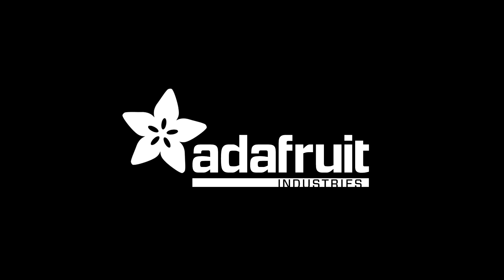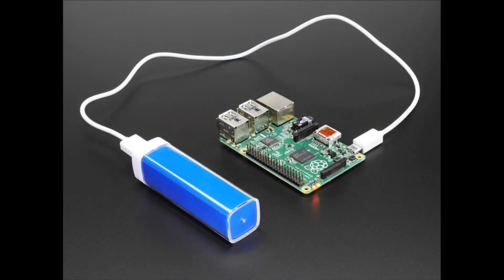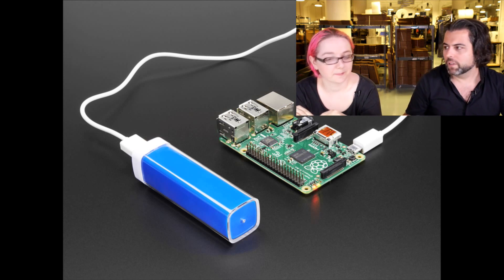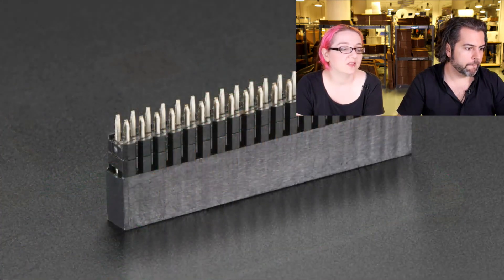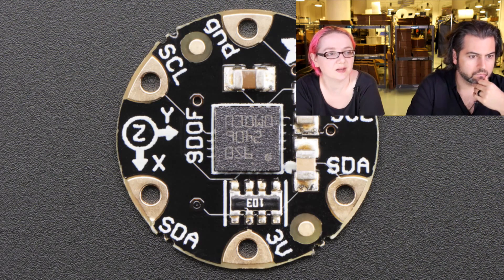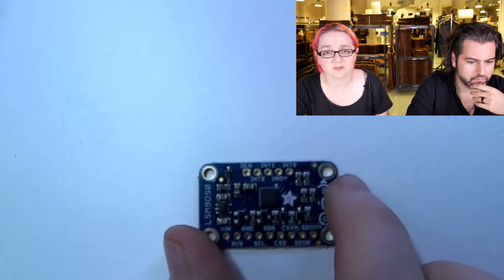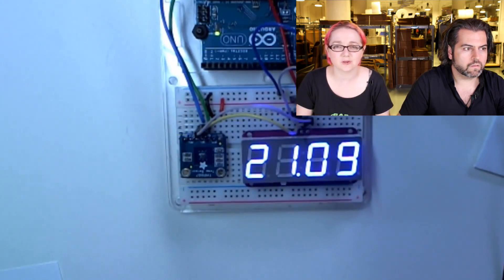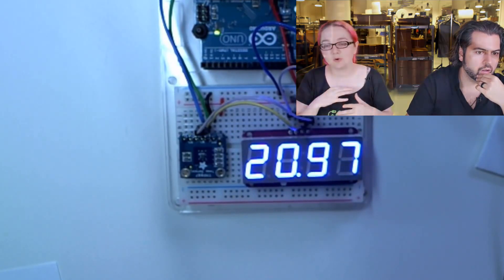New Products 8/6/2014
Stacking Header for Raspberry Pi B+ - 2x20 Extra Tall Header (2:30)

GPIO Header for Raspberry Pi B+ - Tall 2x20 Female Header (3:10)